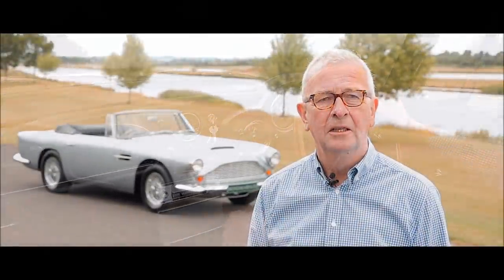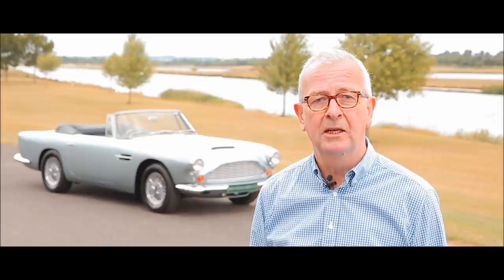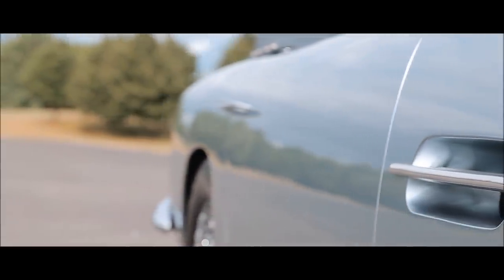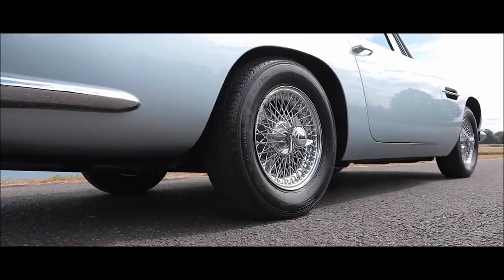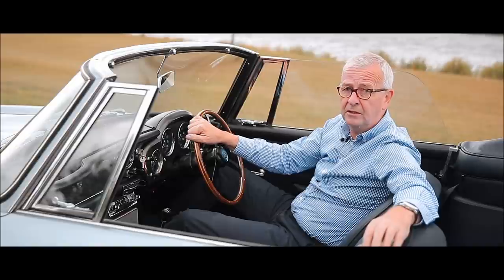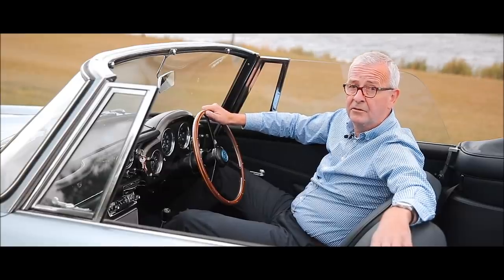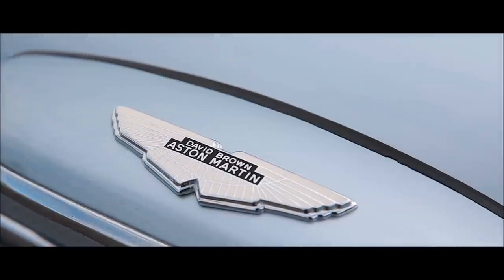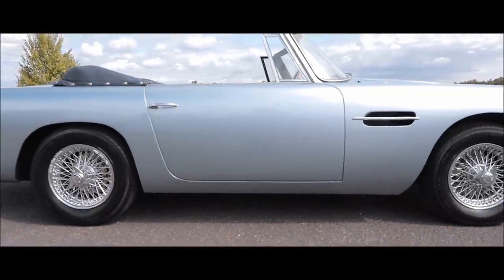Aston Martin DB4 Convertible - Nicholas Mee & Co Ltd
First shown at the October 1961 London Motor show at Earls Court, the DB4 convertible was the first of a line of convertibles offered on the new Superleggera constructed chassis. Fitted with the Aston Martin 3.7 litre all alloy twin cam 6 cylinder engine, mated to a David Brown 4 speed gearbox, the new model created quite a stir. Listed at the princely sum of £4,194 including purchase tax, the DB4 Convertible’s list price was almost double the cost of an average house in the UK at the time.

Often referred to as the prettiest Aston Martin ever built the DB4 convertible is rarer even, than the celebrated DB4GT and the list of original purchasers, understandably read like a veritable who’s who, of royalty, noblemen and celebrities. Elegant, Powerful and very pretty, the DB4 Convertible epitomises the widely held perception, of an Aston Martin today.

Built in 3 batches, a total of only 70 cars were completed, 30 on the series 4 chassis. The remainder, on Series 5 chassis.

The car we are delighted to offer, Chassis Number 1076/R is a series 4 example from the first batch produced. Completed in October 1962 and delivered via Aston Martin Agents, Brooklands of Bond Street, in January 1963 to renowned socialite, Sir William Piggot-Brown. Finished in Caribbean Pearl with dark Blue VM.3282 interior hides, with matching hood and carpets. Fitted with Overdrive transmission and oil cooler.

First changing hands in 1970, just 4 subsequent long term owners have since enjoyed and carefully maintained this very rare car. Upgraded to Special Series engine specifications in the 1980’s, major restorative works carried out on 1076/R between 1999 and 2002, have included a chassis and body restoration, a bare metal repaint and rebuilds to the engine, gearbox, suspension & brakes, electrics and chrome plating where necessary. Additionally a body coloured, pre fitted and restored factory hardtop is supplied with the car. All restoration works have been carried out by highly respected Aston Martin specialists. More recently the interior has received a complete re-trim, in original quality and colour Connolly VM.3282 Vaumol hides using factory supplied templates. A new leather hood cover and Wilton wool carpeting have also been fitted.

Annual routine maintenance on 1076/R, has been carried out exclusively by highly respected Aston Martin specialists and agents, including ourselves and the car used only occasionally over the last 20 years for Concours and other motoring events. Notably and including, several AMOC concours, the 1998 DB4 Celebration parade at Silverstone and significantly, an entry in the legendary Louis Vuitton Concours de’Elegance in 2002, where the car won 1st in Class.

A substantial history file accompanies the car, containing an original copy build sheet, MoT certificates from 1972 onwards, service and restoration invoices, concours results and related ownership correspondence. All of which attest to the care and attention taken in the treatment, upkeep and maintenance of this highly desirable and coveted convertible.

Key points

* 1 of 30 Series 4 DB4 Convertibles manufactured.
* Matching numbers and original colour specs.
* Sensitively restored by marque specialists.
* Special Series engine specifications.
* Overdrive transmission.
* Factory Hardtop in body colour– restored and pre fitted.
* Concours history.
* Comprehensive history file, including restoration invoices & photos, copy build sheet, Mot certificates from 1972 to date.

Supplied fully serviced, MoT’d and warranted for 12 months.